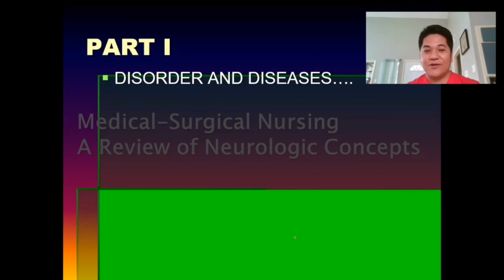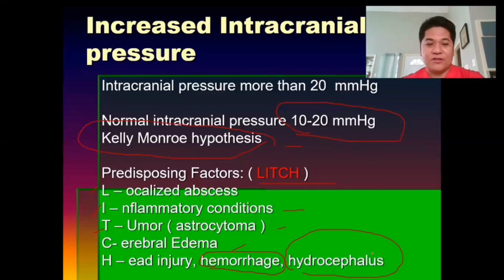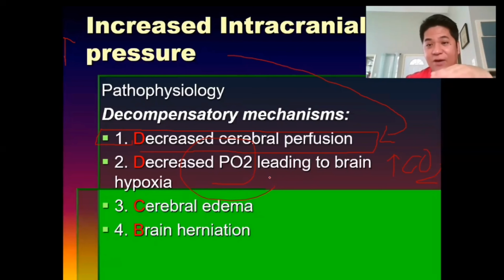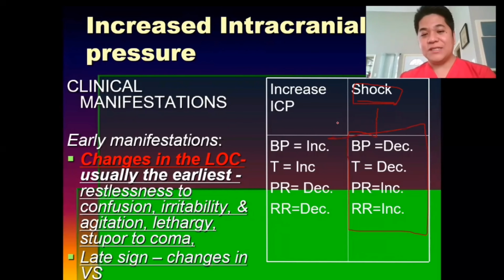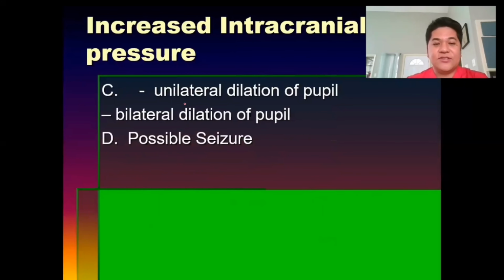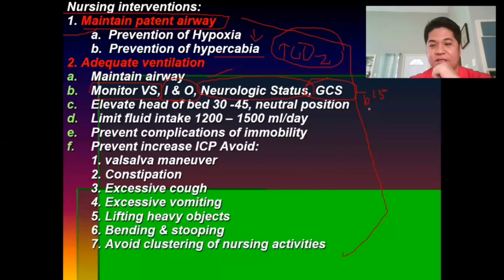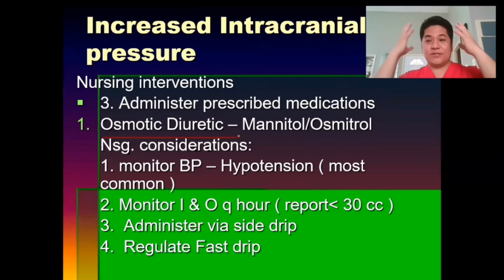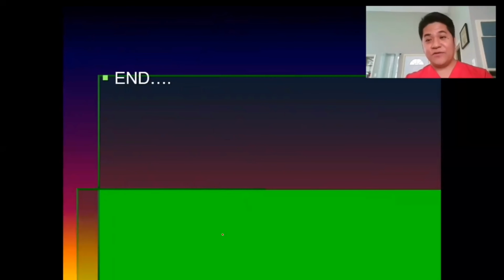Increase ICP Nursing Review for NCLEX ( Intracranial Pressure Comprehensive Review )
Increasing Intracranial Pressure for Nurse NCLEX review is critical to know.  Intracranial Pressure Nursing Review for NCLEX.  Nurse NCLEX review of Increase Intracranial Pressure.

 A condition that is critical to client with head injury.  What do we need to know and understand with this is on the video.  Including What is the disease, etiology, signs and symptoms and nursing interventions.   Review of Increasing Intracranial Pressure ICP for Nursing Students and NCLEX RN.

This will guide nursing students and will help them to answer their NCLEX questions regarding with this topic.